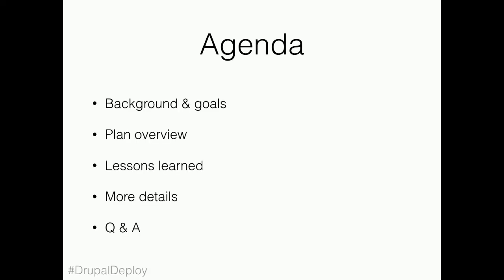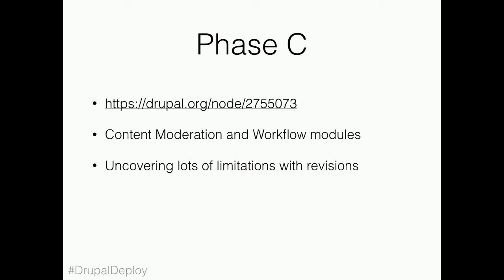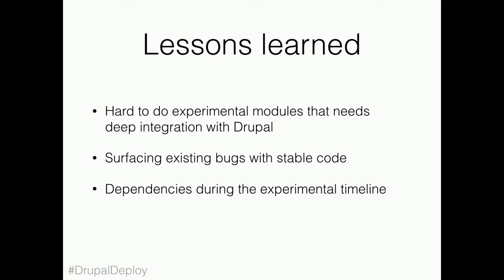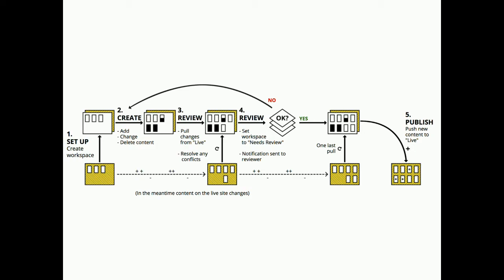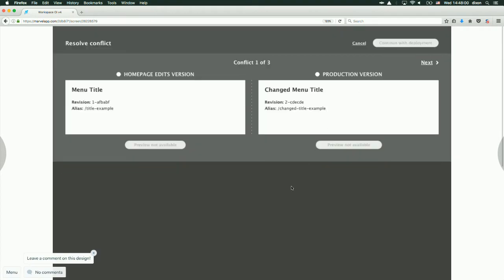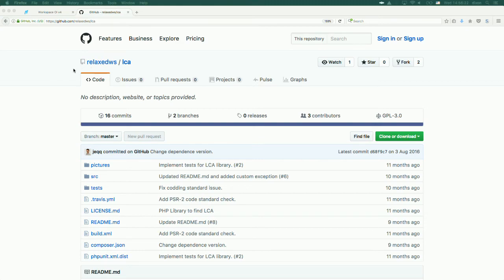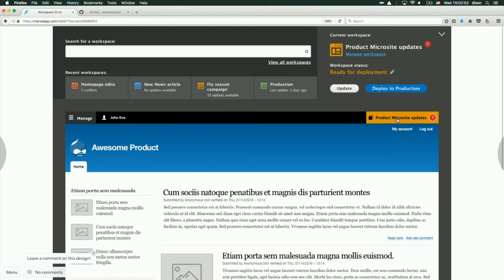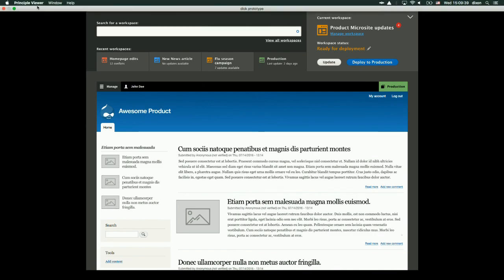DrupalCon Baltimore 2017: Workflow Initiative update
In this session you will get an update on the Workflow Initiative:

Brief overview of the goals of the initiative
What's been achived so far
What's on the roadmap
What we need help with
There will be lots of time at the end for questions, answers and general discussion.